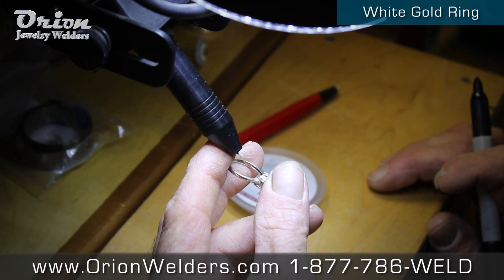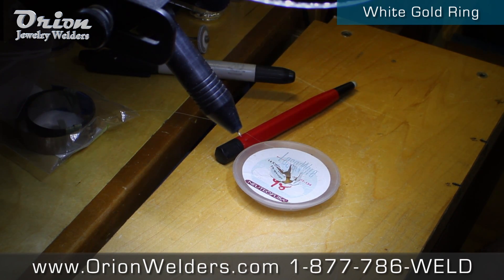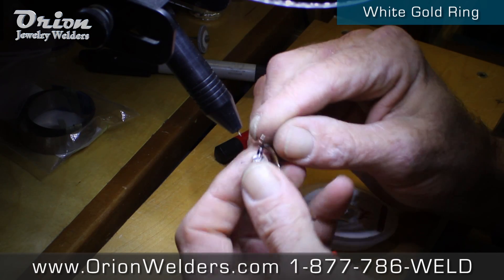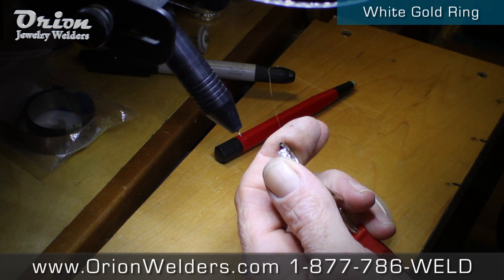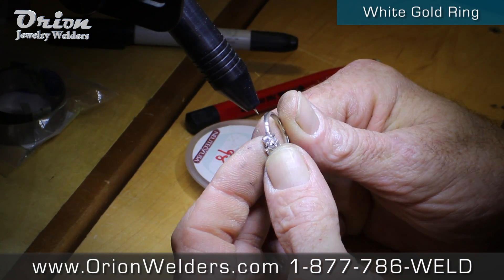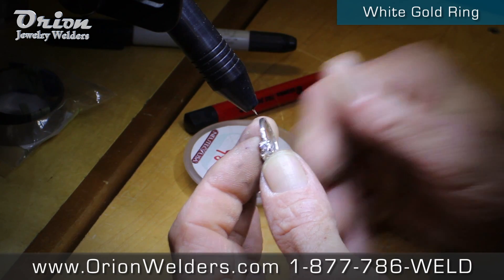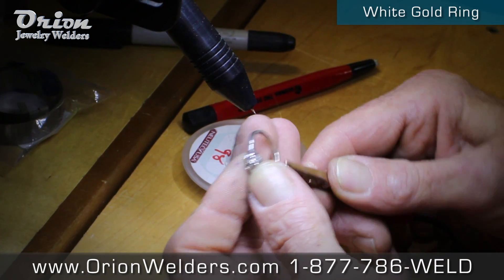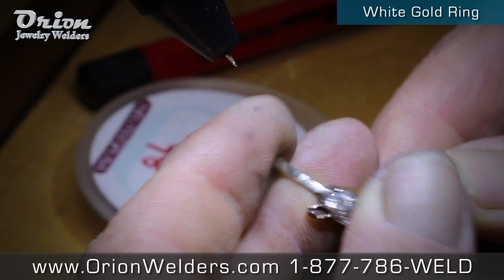White Gold Ring Porosity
Watch David, an Orion Pulse 150i user, weld a white gold ring to fix a crack and some porosity.